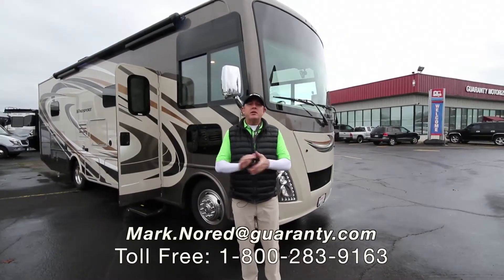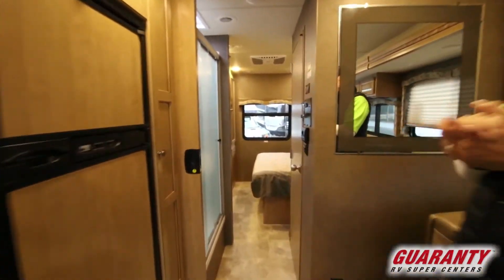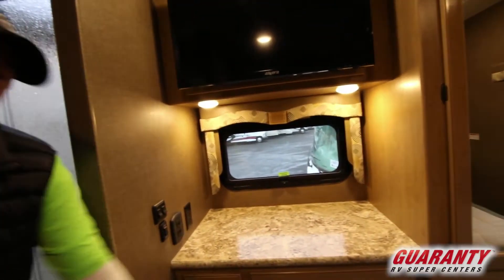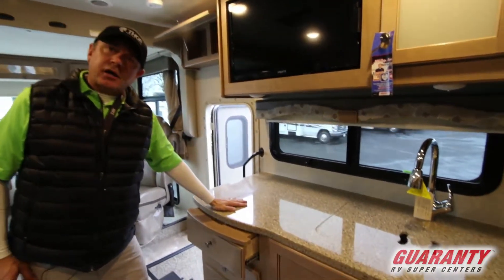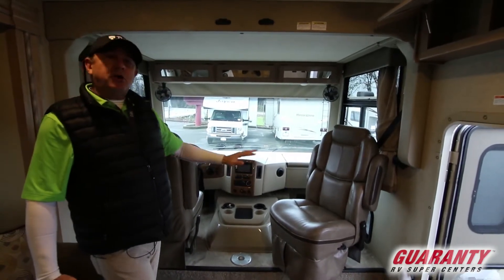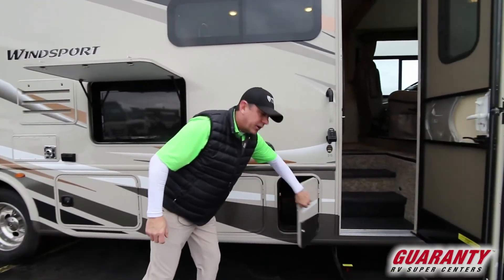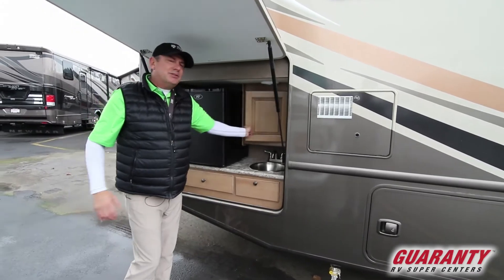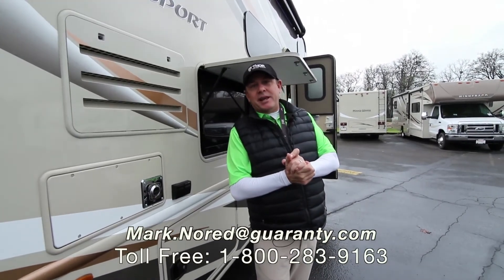2018 Thor Windsport 31 S Class A Motorhome • Guaranty.com